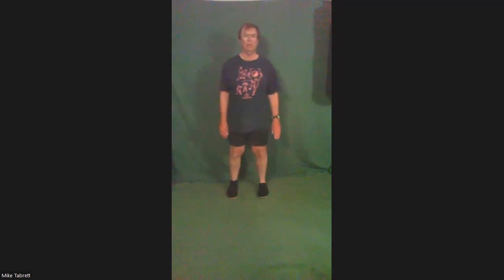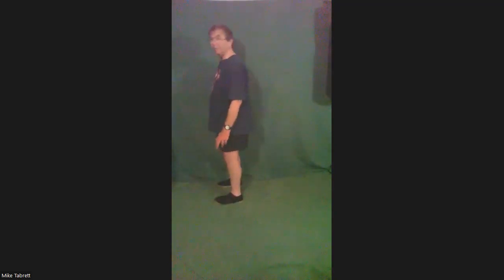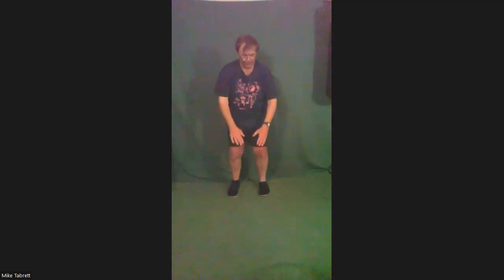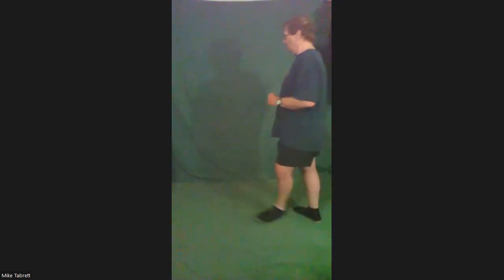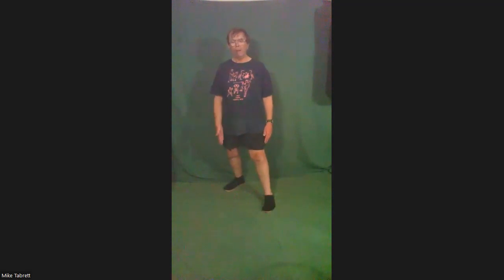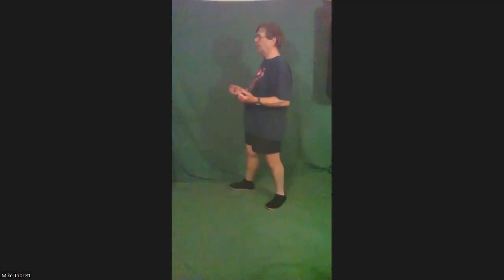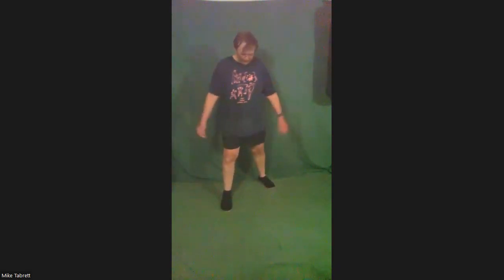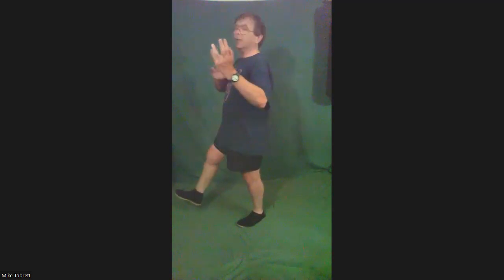T'ai Chi Chi & Kung Exercise class 23/06/26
T'ai Chi Chi & Kung Exercise class from June 26th 23. You are welcome to view this.